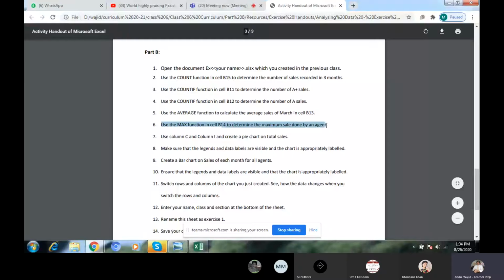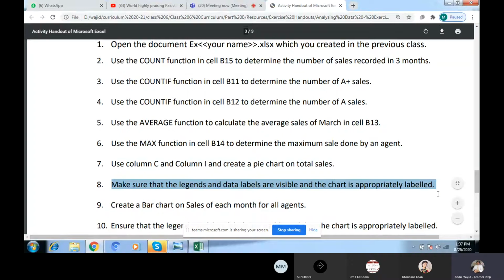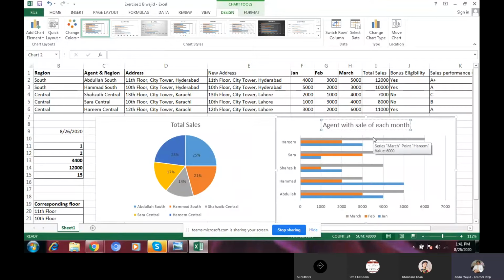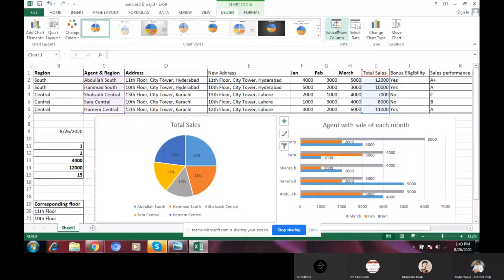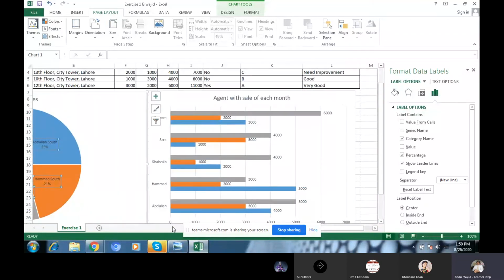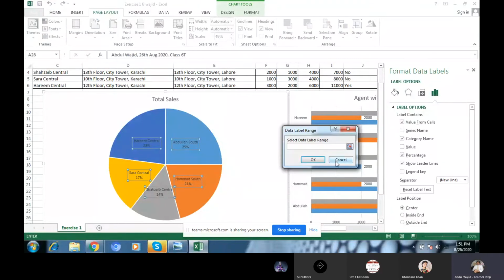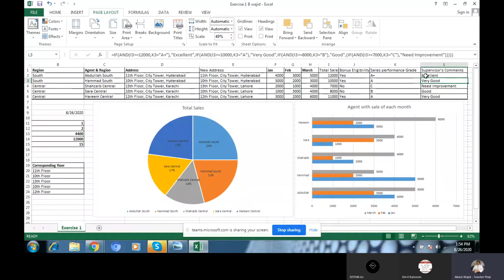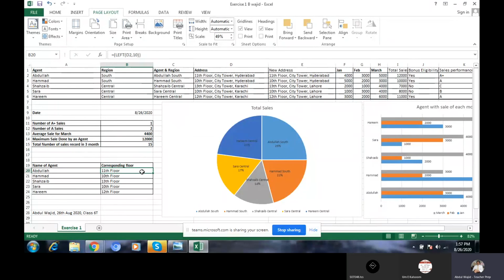Microsoft Excel 6T 26th August 2020